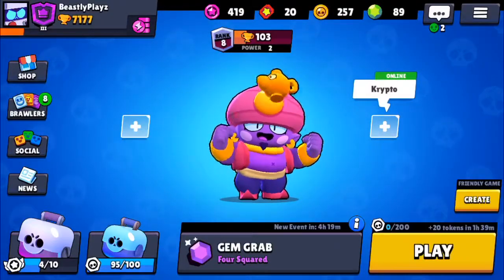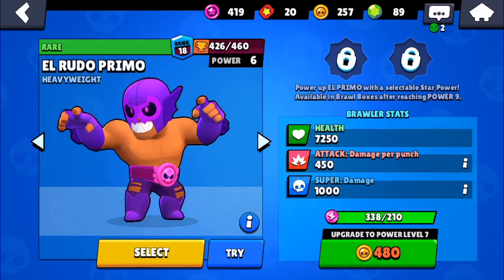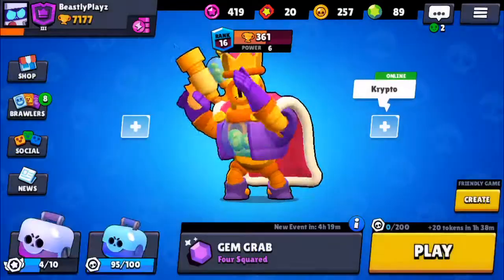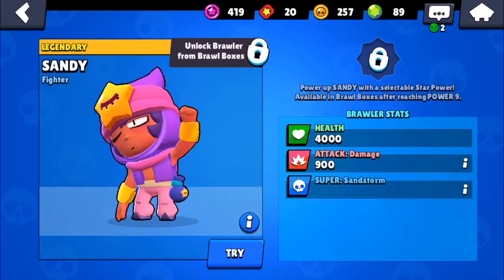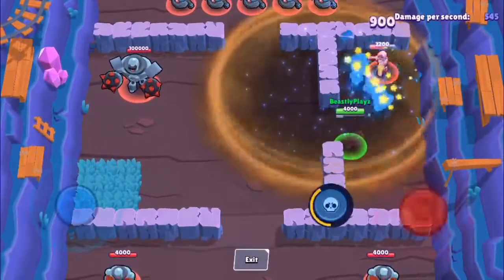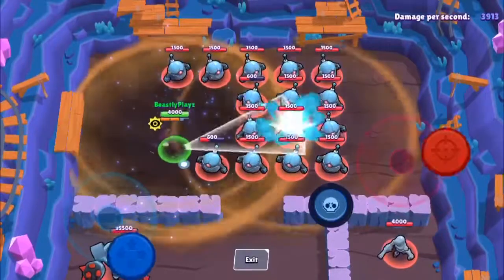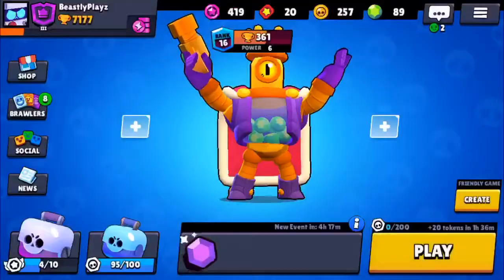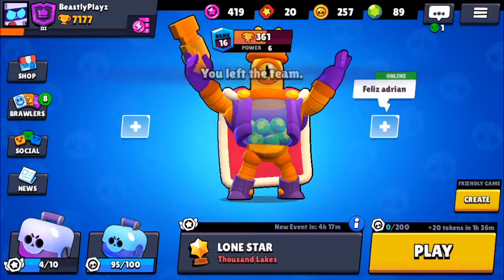NEW BRAWL STARS UPDATE: NEW BRAWLER + EL PRIMO REMODEL AND MORE!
I didn’t name everything so don’t get too excited.